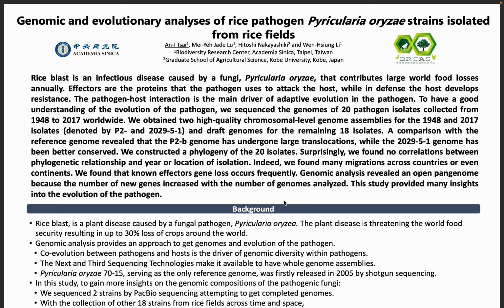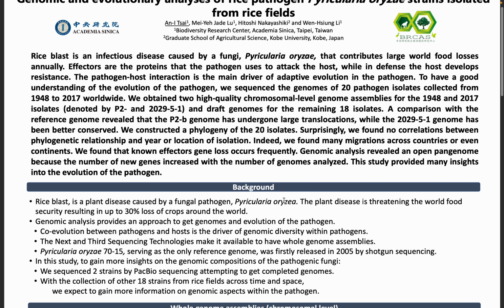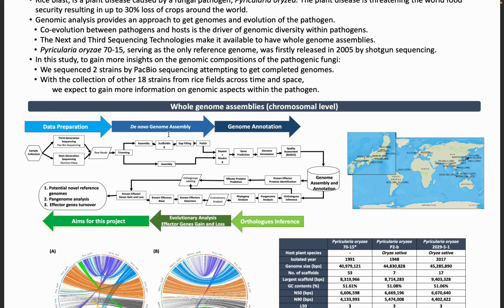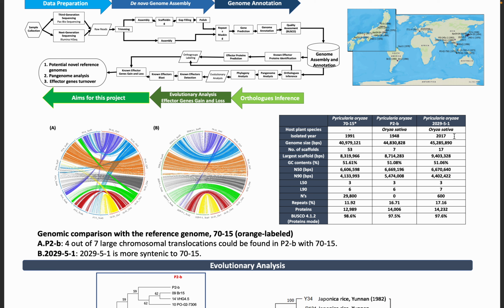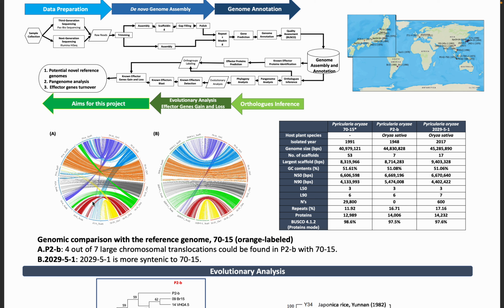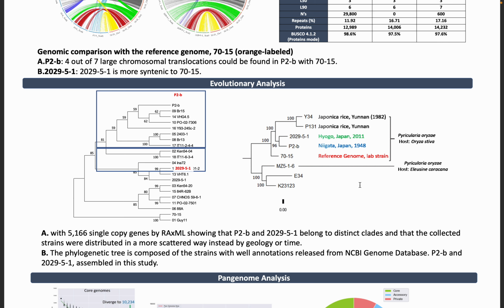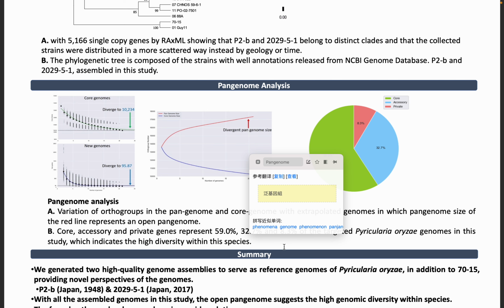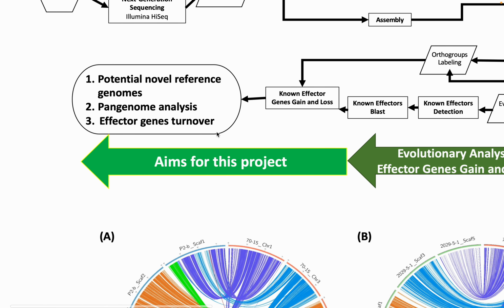New genomes of Pyricularia oryzae reveal large genomic variation and frequent effector gene turnover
Rice blast is an infectious disease caused by a fungi, Pyricularia oryzae, that contributes large world food losses annually. Effectors are the proteins that the pathogen uses to attack the host, while in defense the host develops resistance. The pathogen-host interaction is the main driver of adaptive evolution in the pathogen. To have a good understanding of the evolution of the pathogen, we sequenced the genomes of 20 pathogen isolates collected from 1948 to 2017 worldwide. We obtained two high-quality chromosomal-level genome assemblies for the 1948 and 2017 isolates (denoted by P2- and 2029-5-1) and draft genomes for the remaining 18 isolates. A comparison with the reference genome revealed that the P2-b genome has undergone large translocations, while the 2029-5-1 genome has been better conserved. We constructed a phylogeny of the 20 isolates. Surprisingly, we found no correlations between phylogenetic relationship and year or location of isolation. Indeed, we found many migrations across countries or even continents. We found that known effectors gene loss occurs frequently. Genomic analysis revealed an open pangenome because the number of new genes increased with the number of genomes analyzed. This study provided many insights into the evolution of the pathogen.